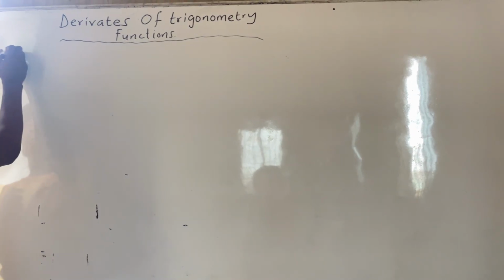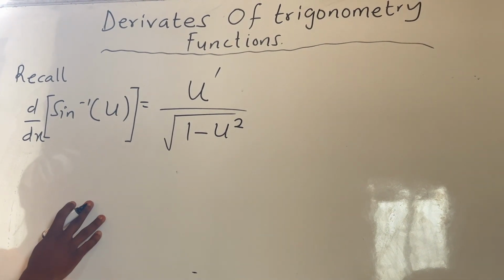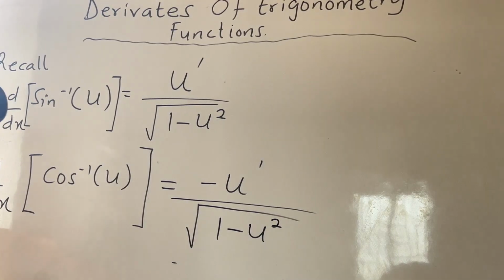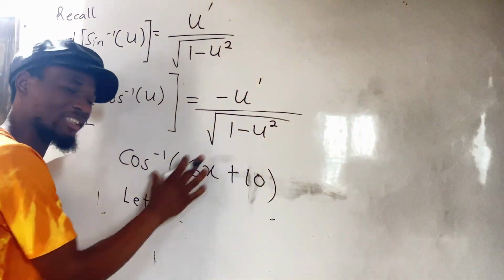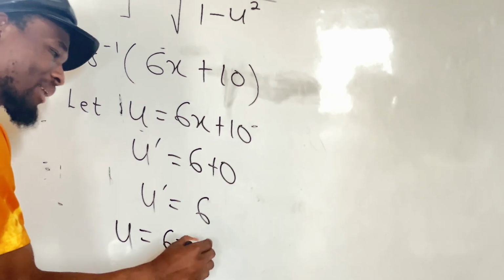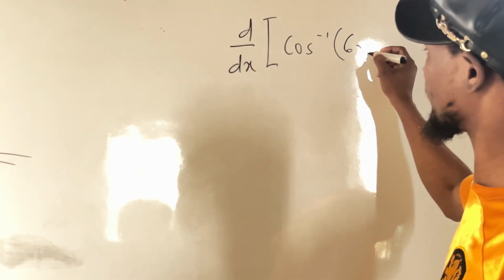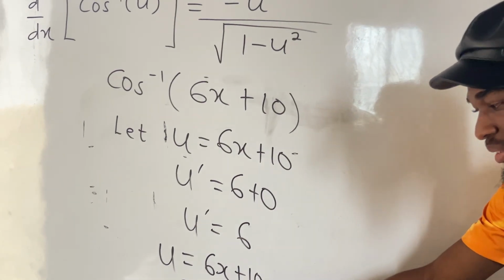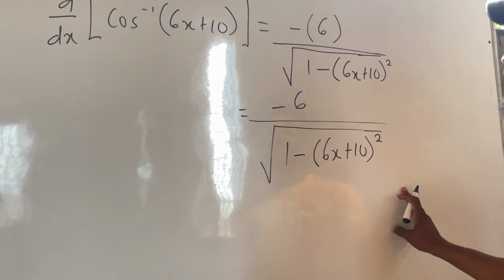Differentiation Of Inverse Tangent Of A Function.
The derivative of the inverse tangent function, arctan$(x)$, is \(1/(1+x^{2})\). This can be proven using implicit differentiation by setting \(y=\arctan (x)\), which gives \(\tan (y)=x\), and then differentiating both sides with respect to \(x\) to solve for \(dy/dx\). Applying trigonometric identities and substituting back in terms of \(x\) results in the formula.